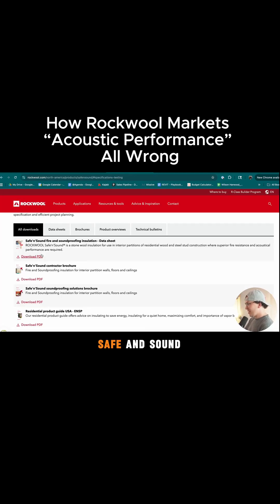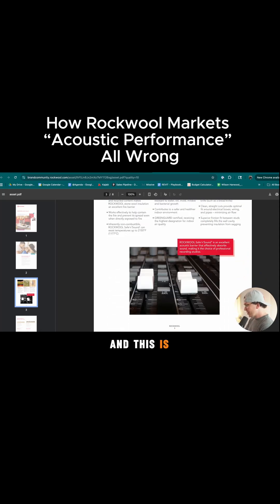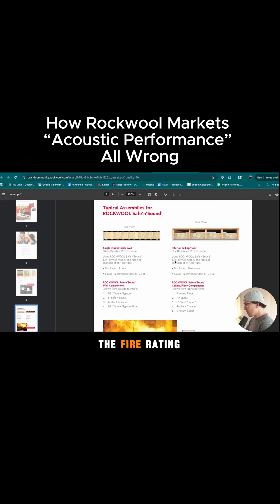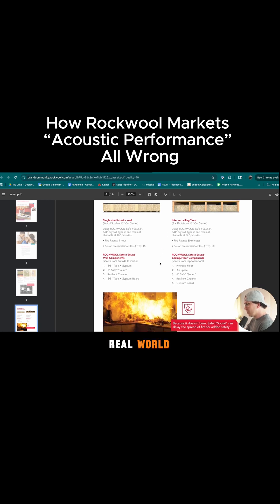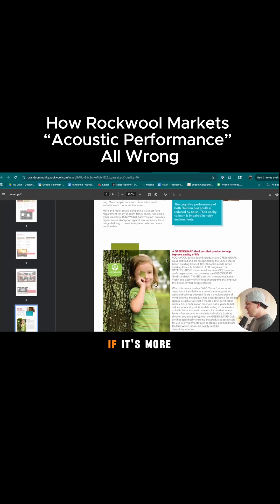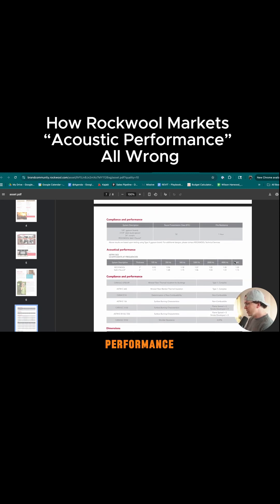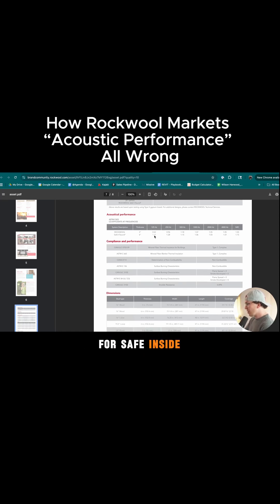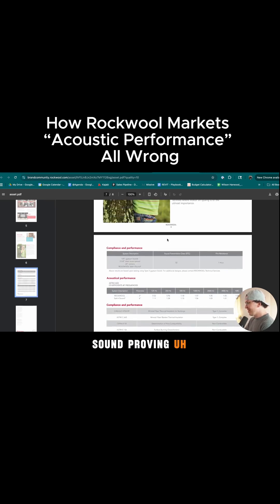How Rockwool Markets “Acoustic Performance” All Wrong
I’m not saying Rockwool Safe’n’Sound is bad — I’m saying it’s marketed wrong. Amazing for panels, not great for stopping sound between rooms. Big difference!